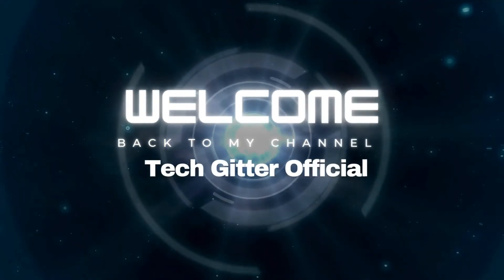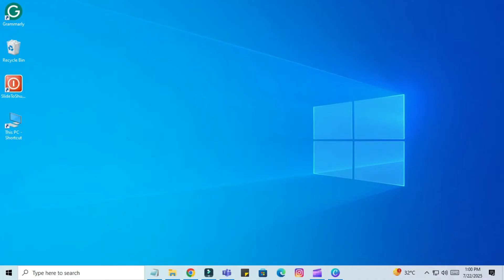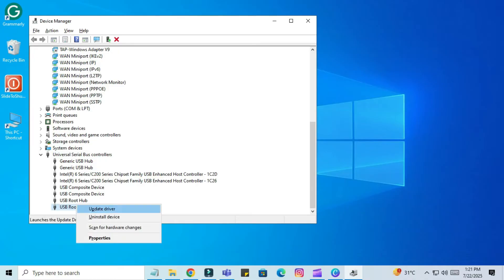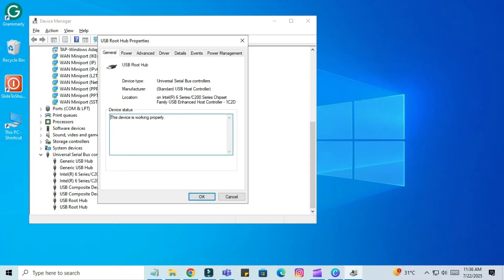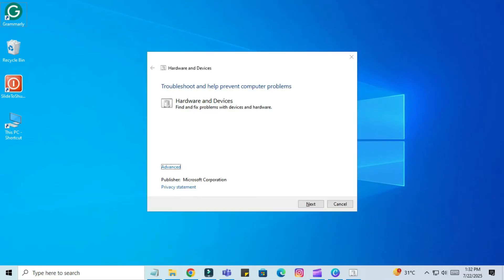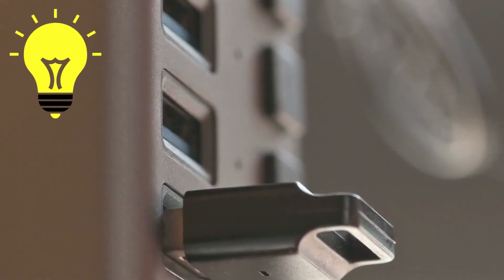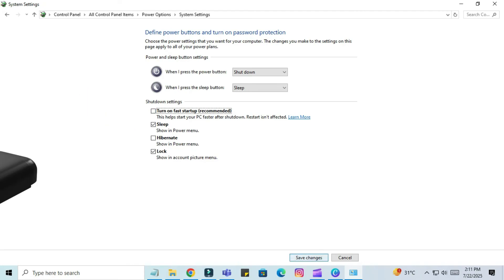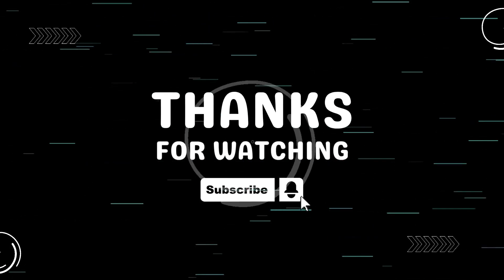Fix USB Ports Not Working in Windows 10/11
🔌 Fix USB Ports Not Working in Windows 10/11 | 2025 Step-by-Step Guide

Are your USB ports not responding in Windows 10 or Windows 11? Whether you're trying to connect a keyboard, mouse, flash drive, or any USB device, this video will show you how to fix USB port issues quickly and easily in 2025.

✅ In this tutorial, you'll learn how to:

Check and test your USB connections

Reinstall USB drivers using Device Manager

Update USB and chipset drivers

Adjust power management settings

Run the Windows hardware troubleshooter

Disable Fast Startup to fix USB detection

📌 Works for all major brands: HP, Dell, Lenovo, ASUS, Acer, and more!

👉 If one method doesn't work, keep watching – we provide multiple solutions that work for most users.

🔧 Need help? Drop your issue in the comments — I’ll try to help!